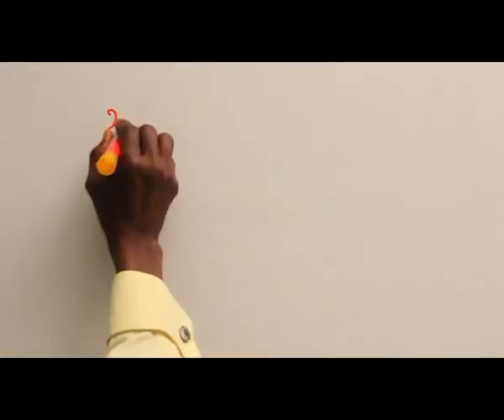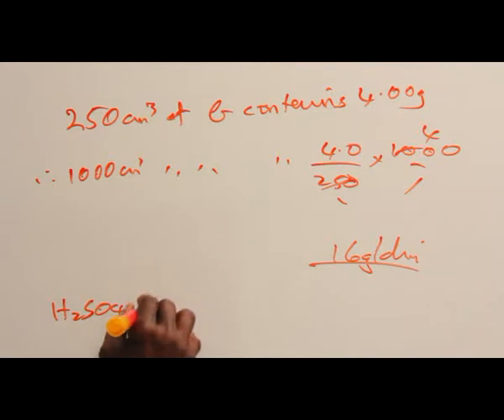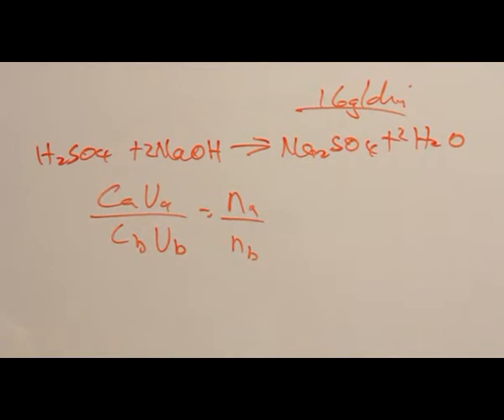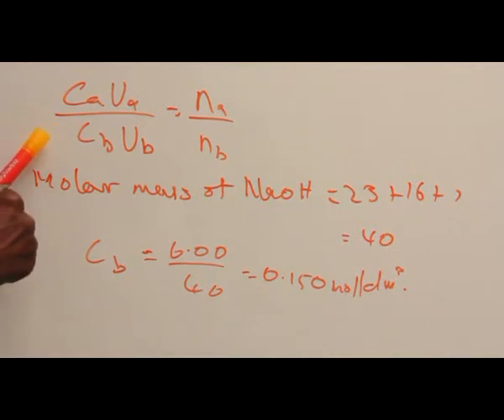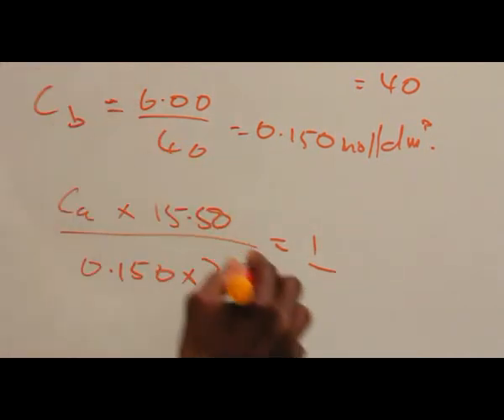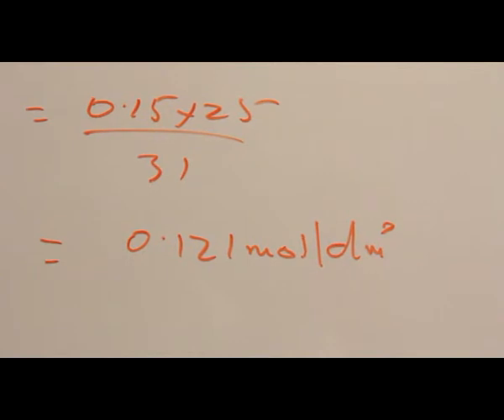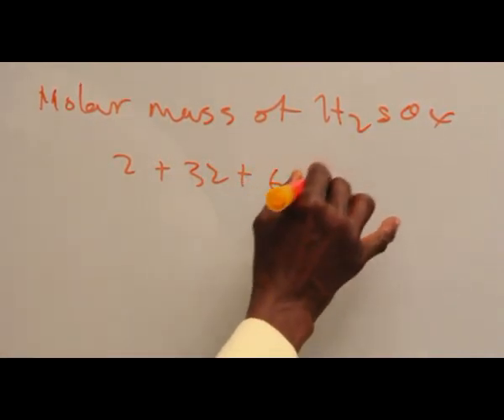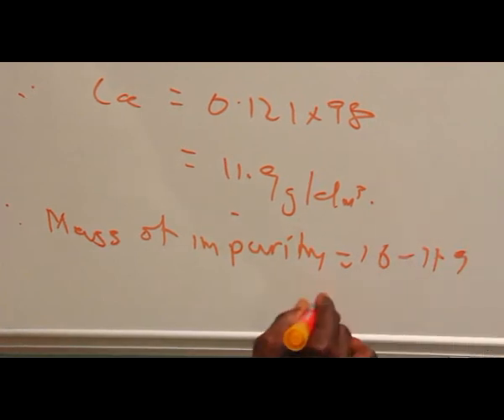PERCENTAGE PURITY OF A SUBSTANCE PART 3